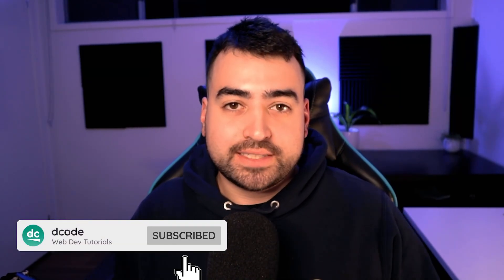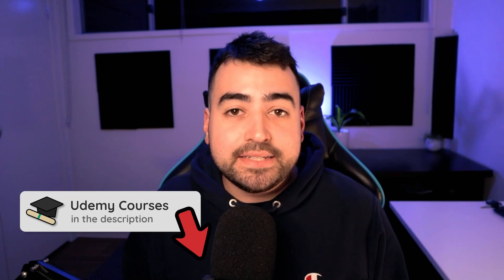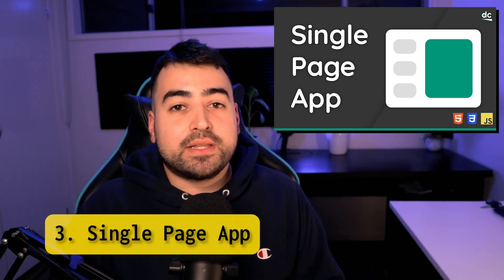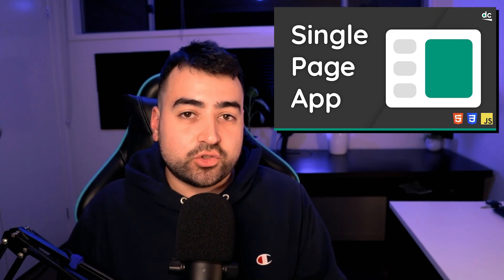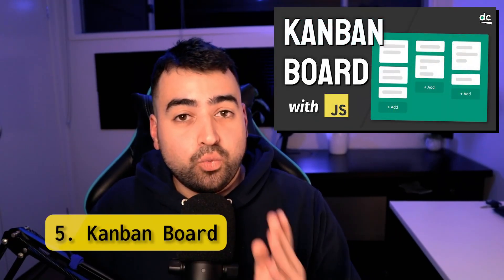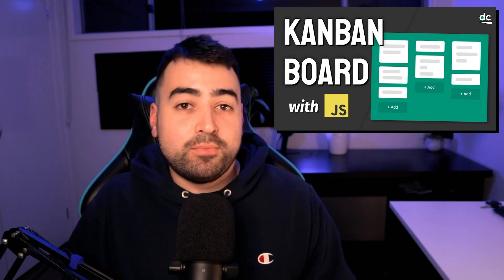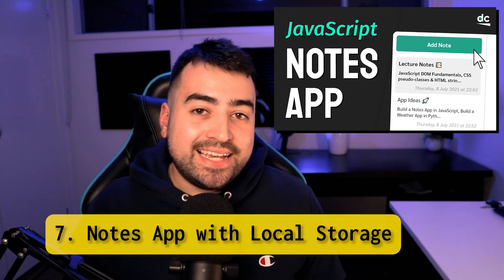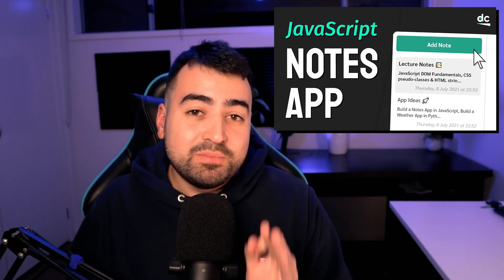7 JavaScript Project Ideas To Build Your Skills (With Guides!)